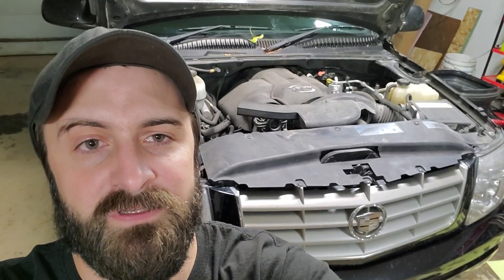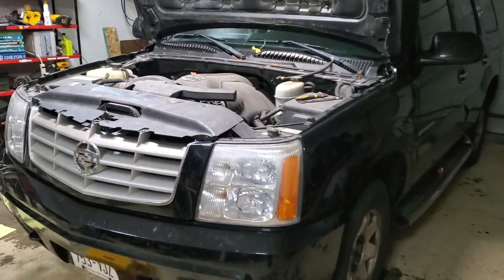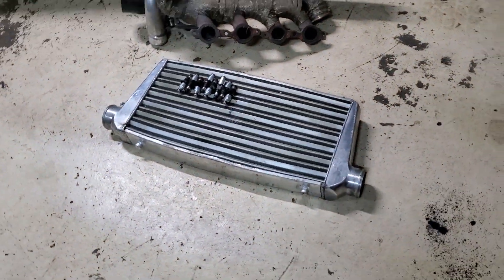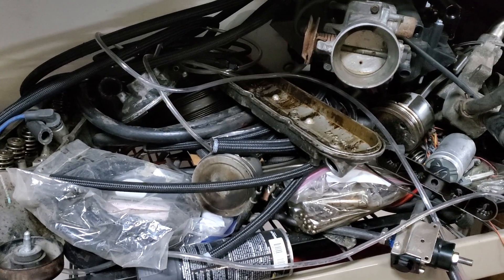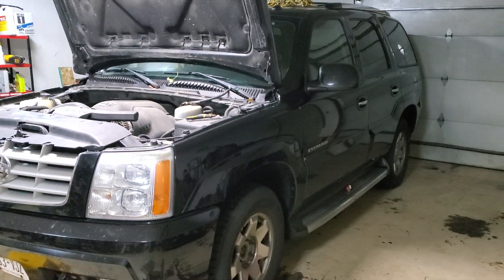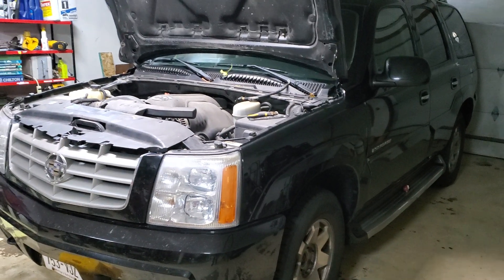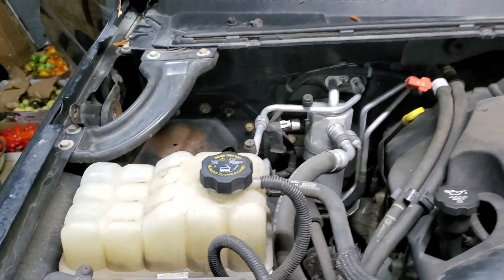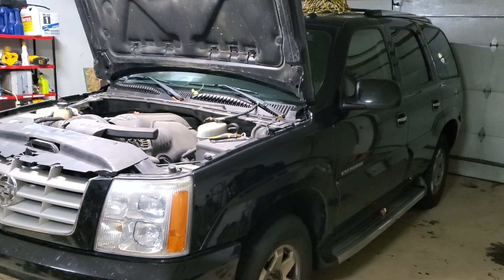Turbo Escalade Build Starts Now!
turbo escalade build.